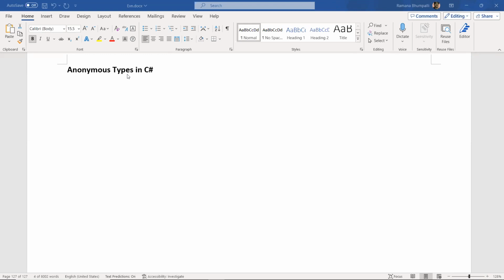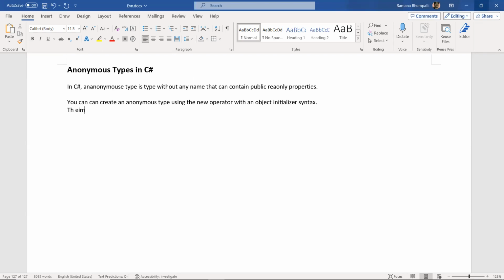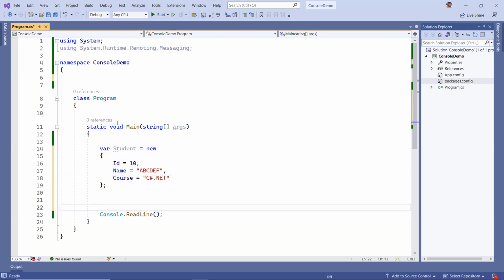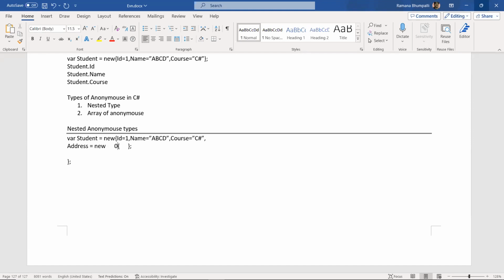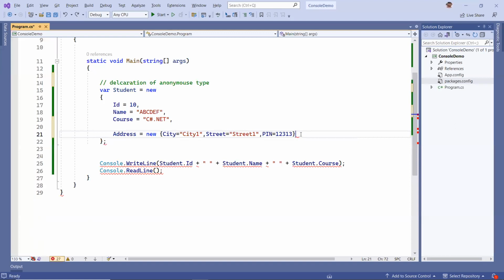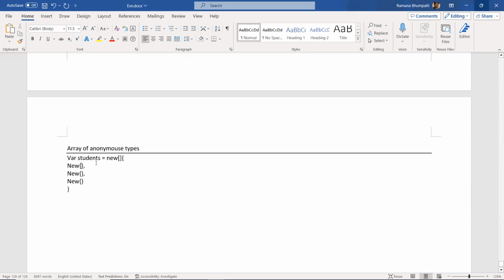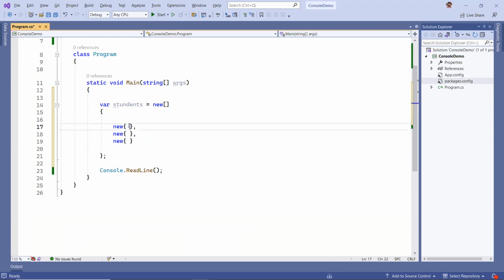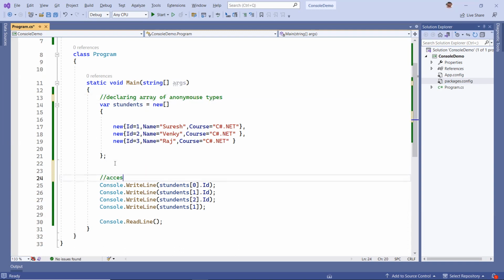Anonymous types in C#